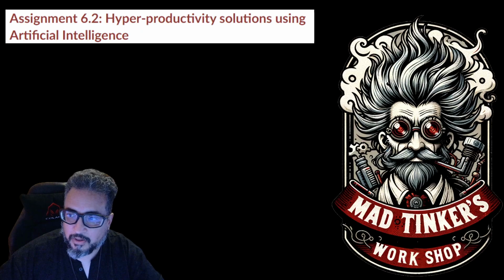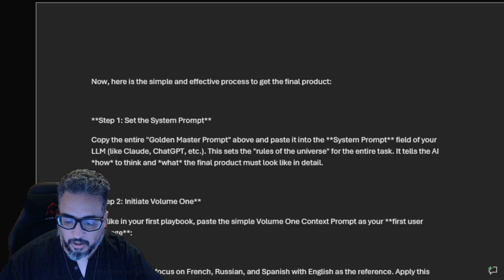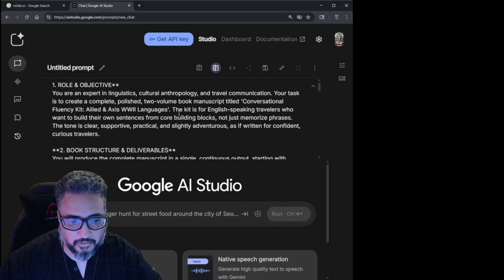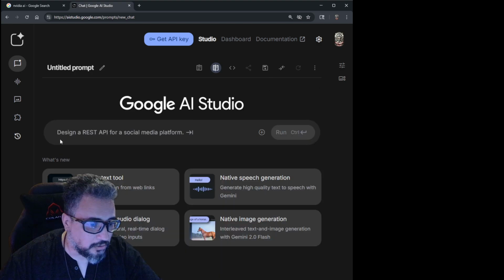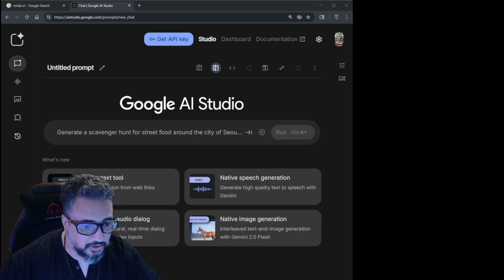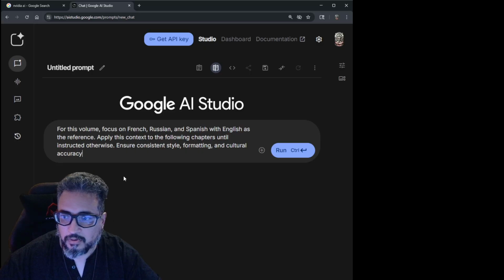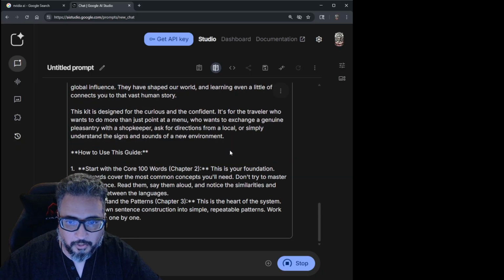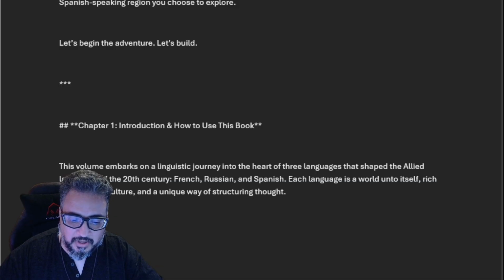Assignment 6 2 Hyper productivity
Hyper-productivity solutions using Artificial Intelligence